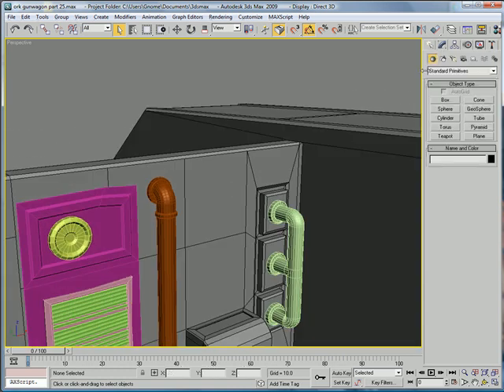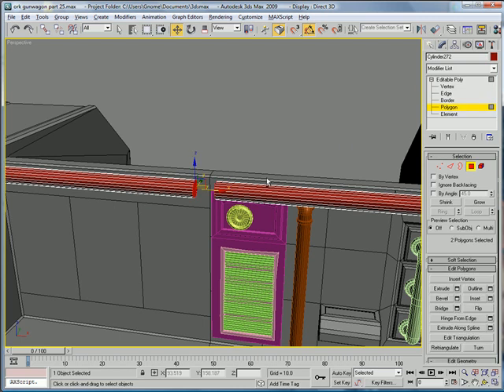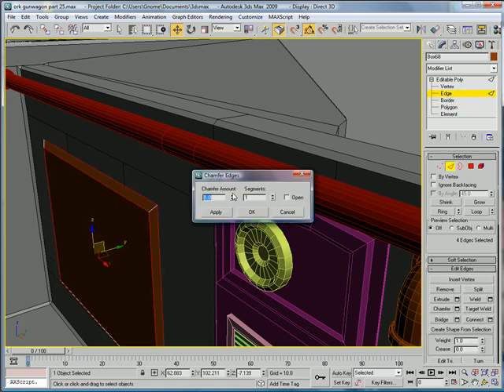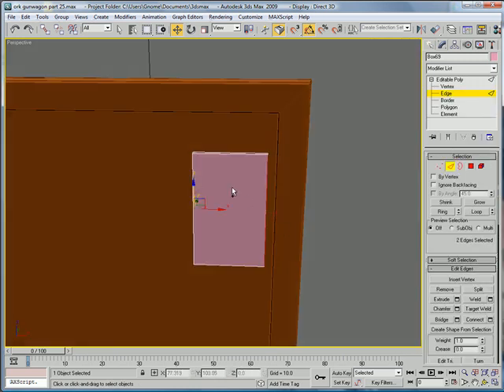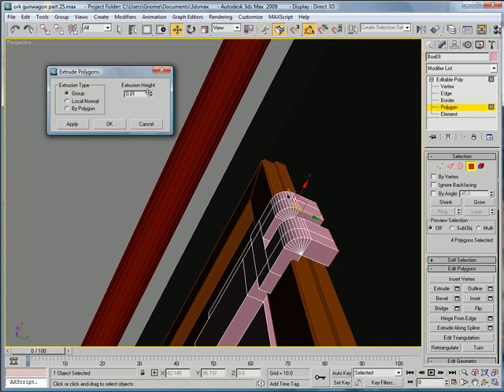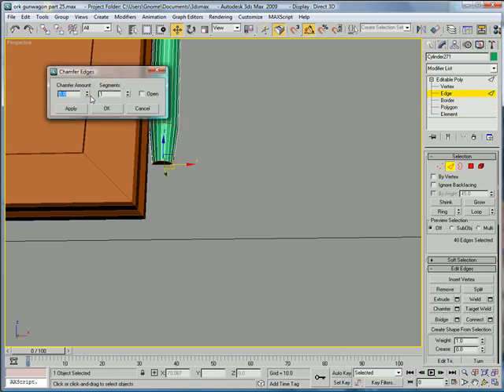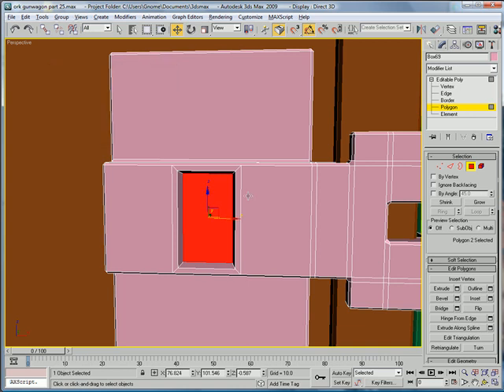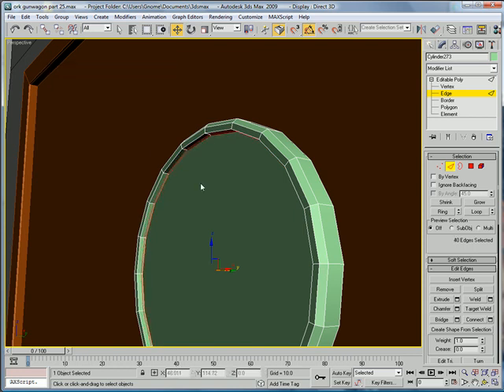3ds Max tutorial - Ork Gunwagon part 25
This is the twenty-fifth part in a multi-piece video tutorial on how to model a Warhammer 40k Ork Gunwagon from start to finish